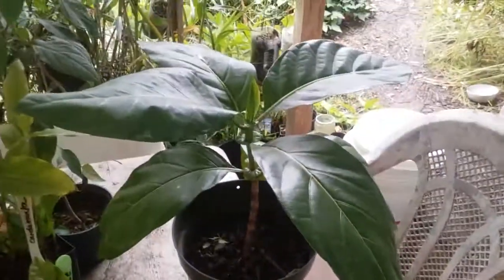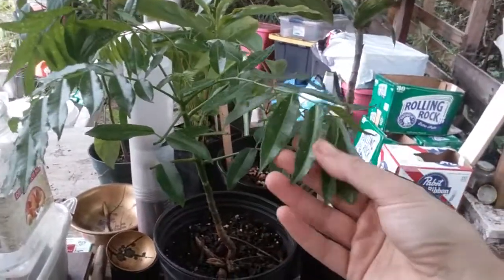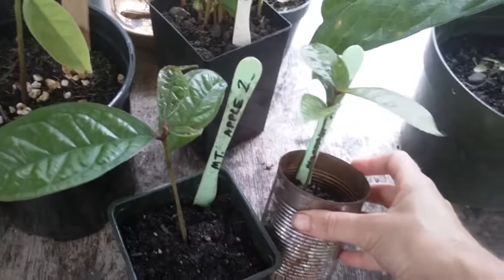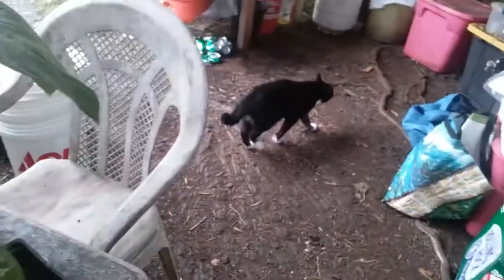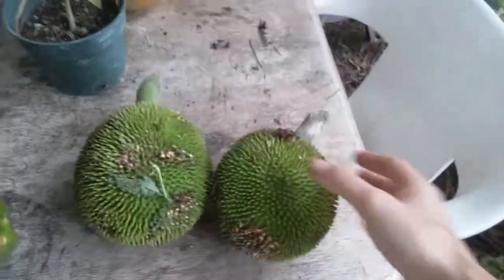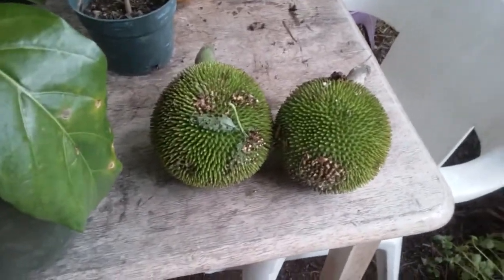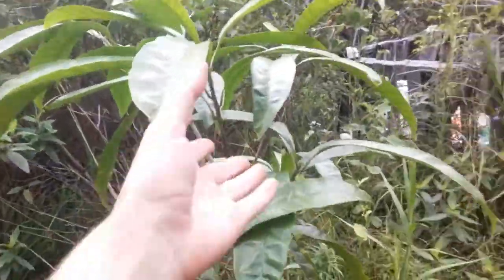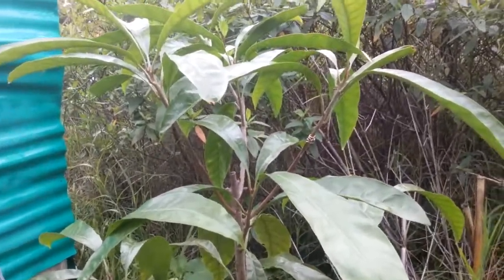Plant haul: cardamom, wi apple, canistel/egg fruit, and more